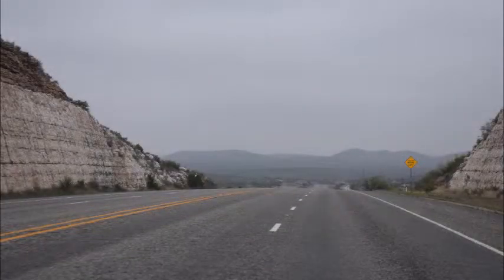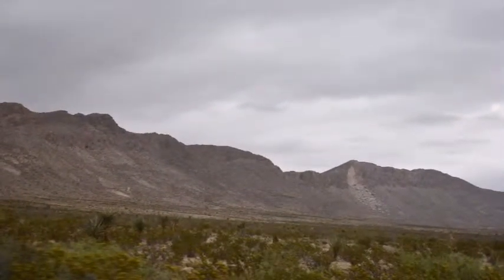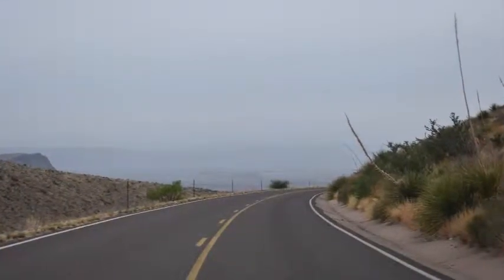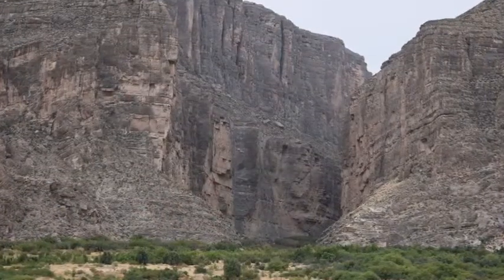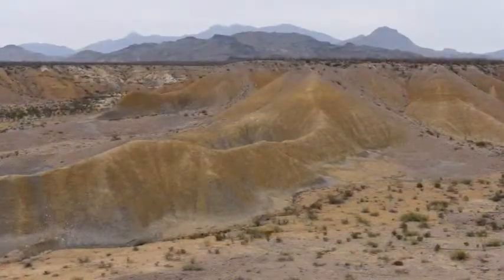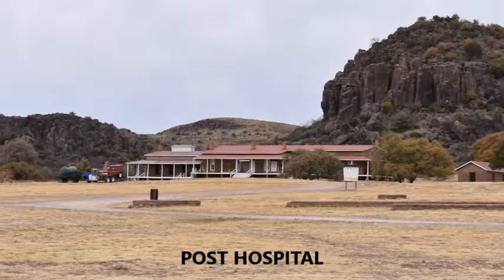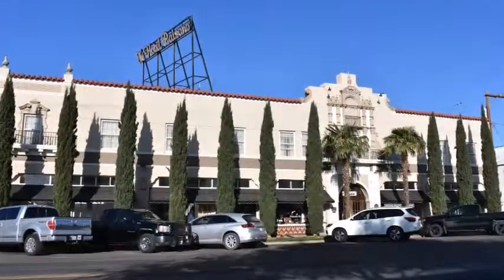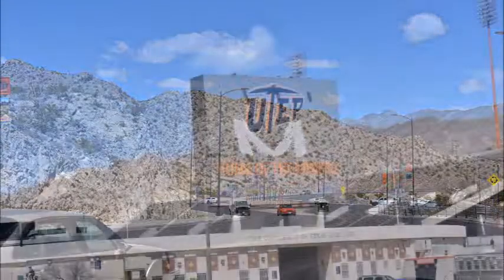WEST TEXAS & BIG BEND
In this video I finish my visit to West Texas by Visiting the Big Bend National Park, The Fort Davis National Historical Site, Marfa, Texas and Prada-Marfa.